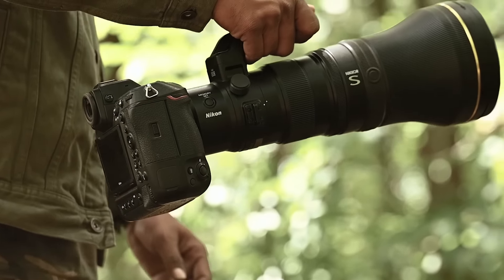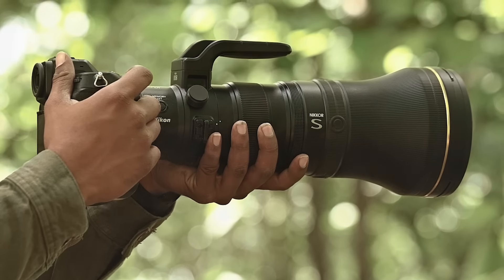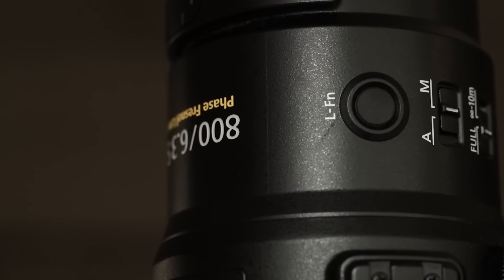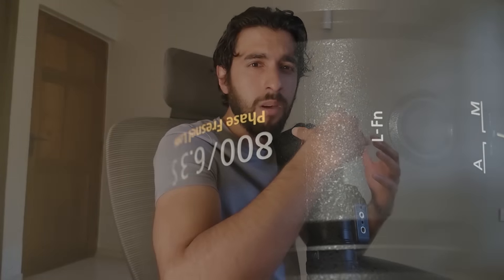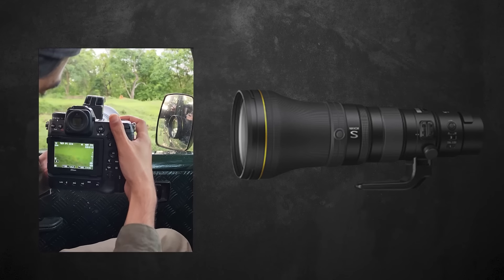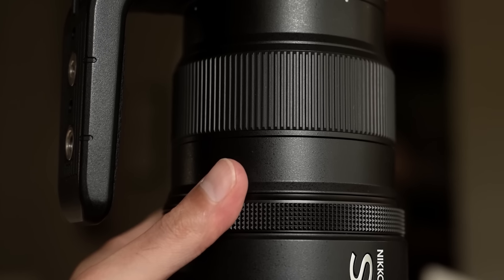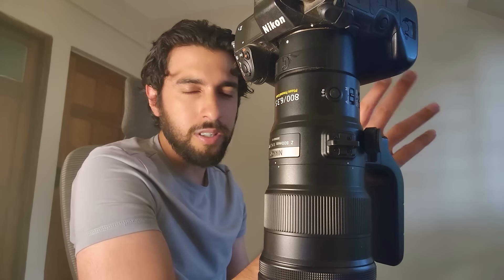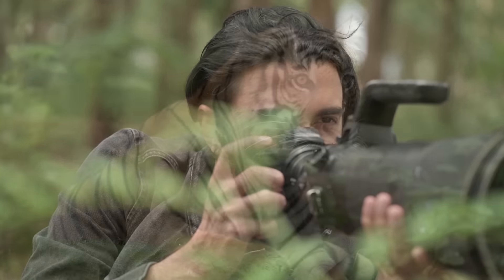My Nikon 800mm Review for Wildlife | Two months later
Back from the wilderness! As the monsoon sets in, here's a little glimpse of the leafy forest through my new Nikon lens.

All the footage above was captured with the new Nikon Z 800mm PF lens mounted on the Z9, Z7II and Z6.